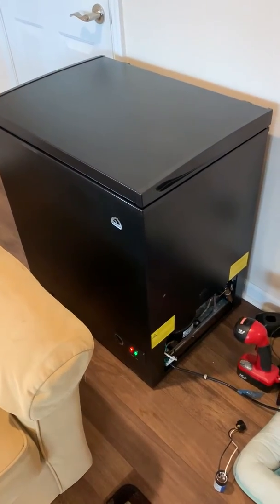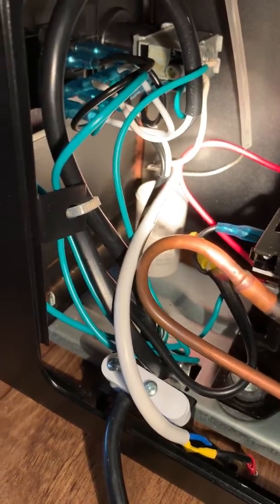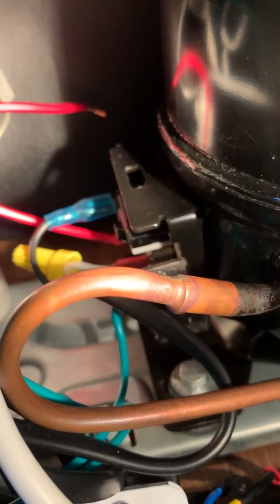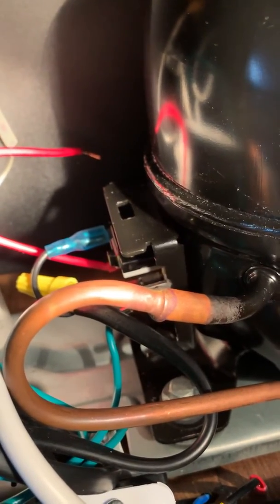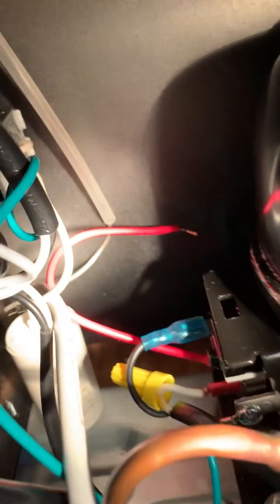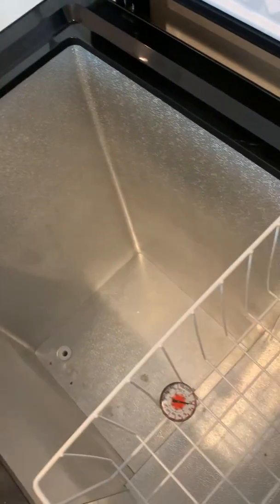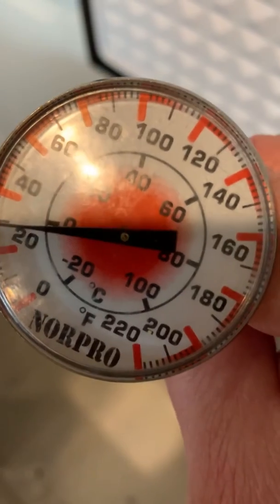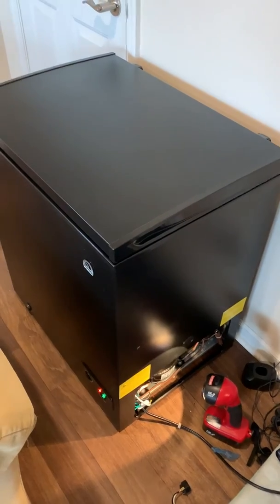FRF508 IGLOO Freezer Testing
Bump started the compressor and in 15 or 20 minutes the freezer got down to nearly 0.  Bumping back the thermostat shut it down as anticipated.

Needs a run capacitor and a start relay.  Those come to about $30 but you can buy 3 in 1 relay, capacitor, and overload protectors for $12, so guess what?